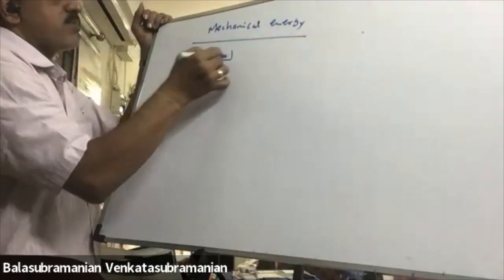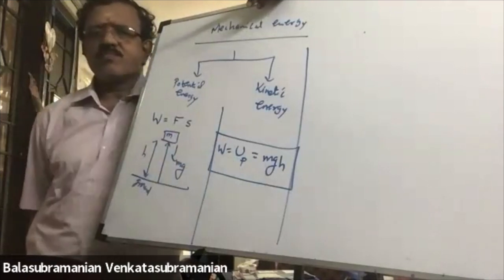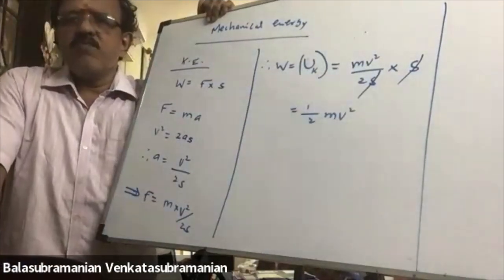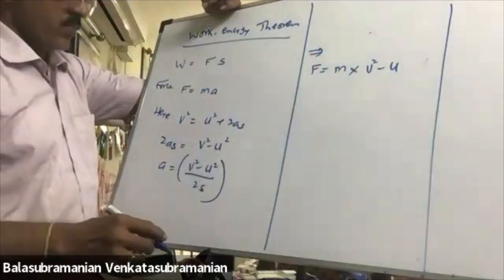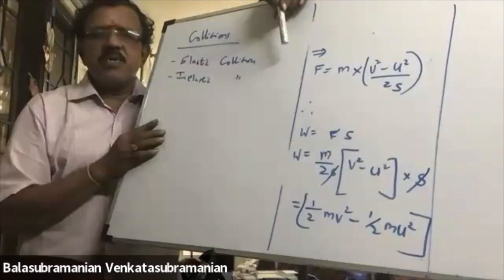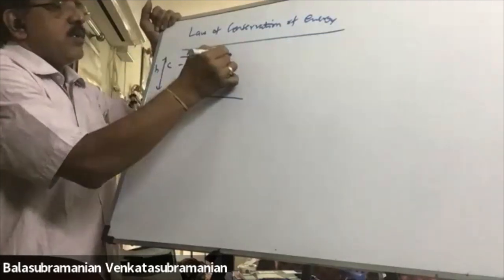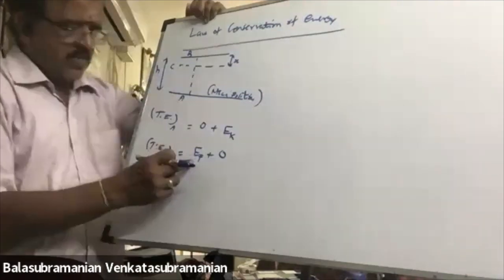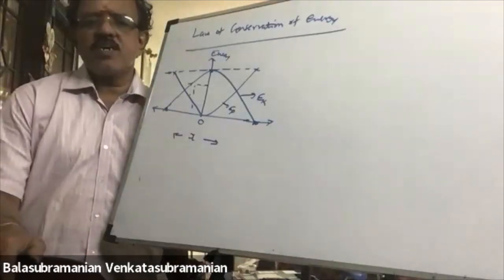Work,Power,Energy Part 2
This video is Part 2 for the chapter "Work,Power&Energy" (2/2)